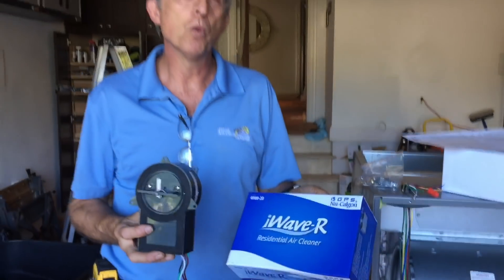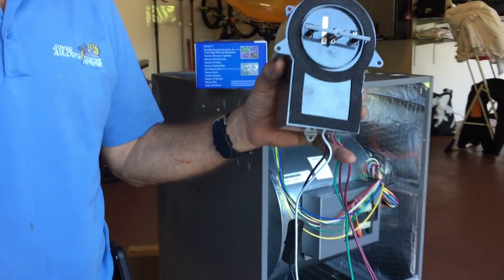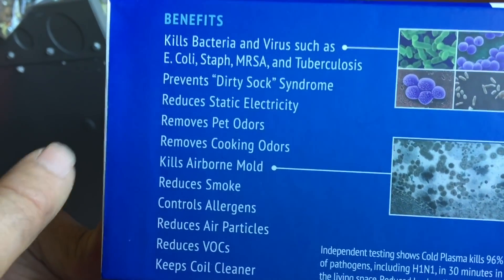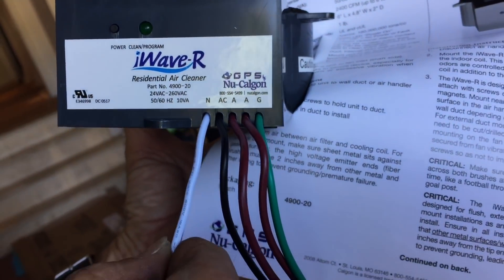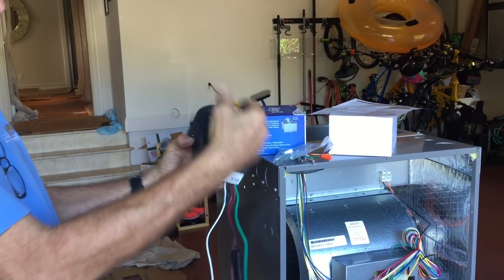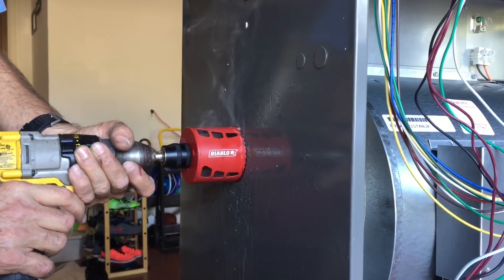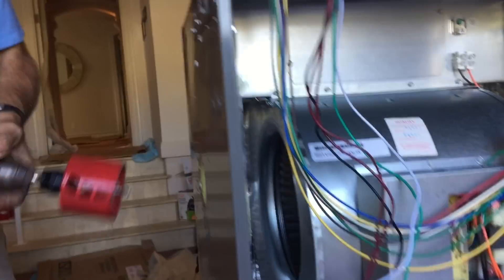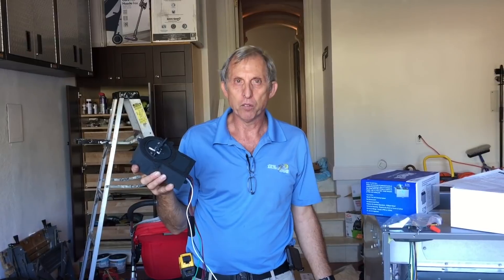Mounting & Installing the iWave-R Residential Air Cleaner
How to mount and install the iWave-R to improve Indoor Air Quality, this product is used to treat the air in any brand of residential duct air conditioning systems up to 6 tons (2400 CFM) in size with no maintenance and no replacement parts. We recommend this product as a better alternative to a UV light as it has no replacement parts that are needed. It can be wired from 24 Volts to 260 Volts. It has a plasma output of approximately 160,000 ions per second. The unit is mounted with a 3" cut through which is positioned to the center of the blower wheel. It is important to understand how this product works and is wired in, we recommend this installation be done by an HVAC professional.

- David